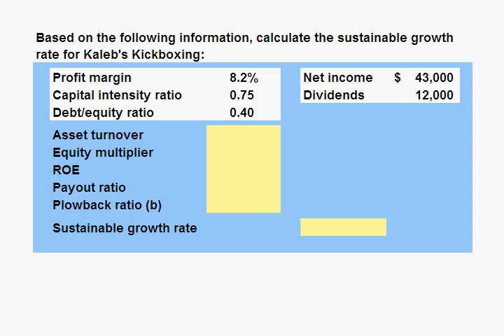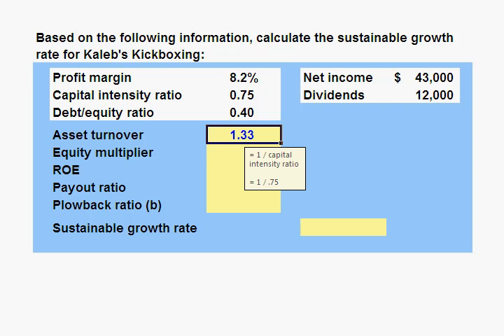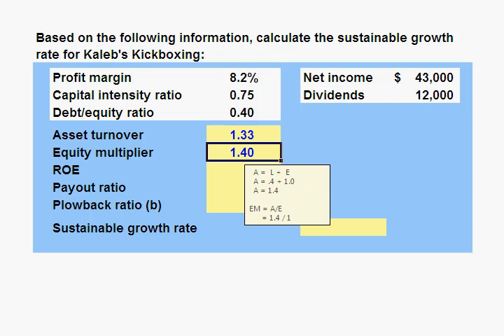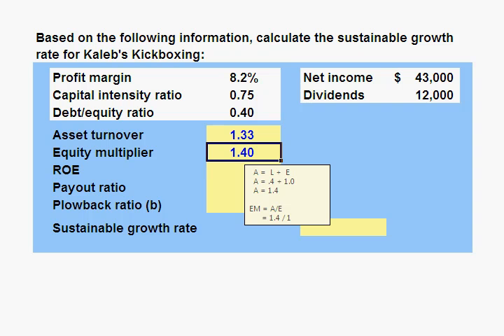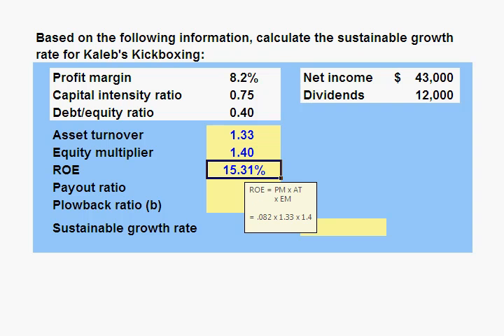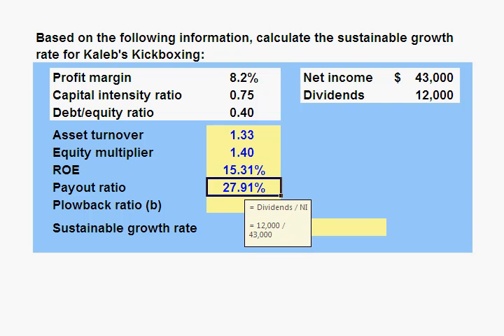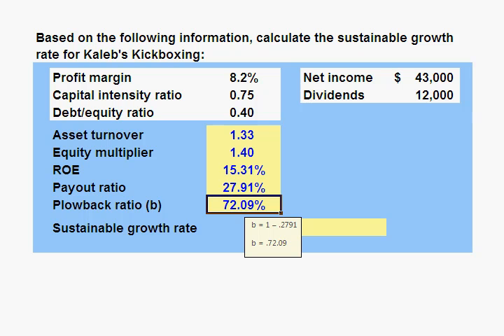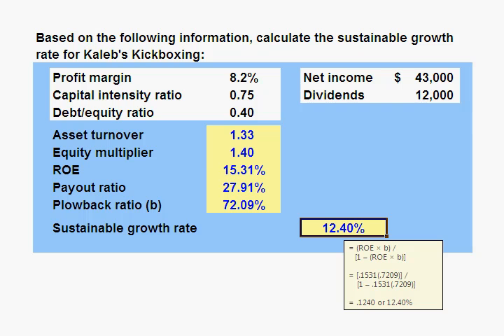BUAD341 - Guided Example 4-14